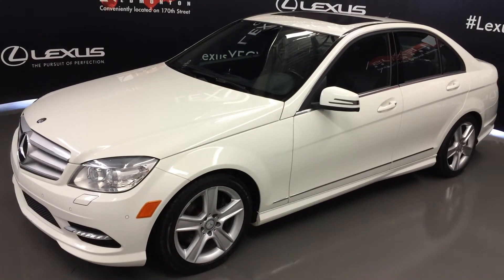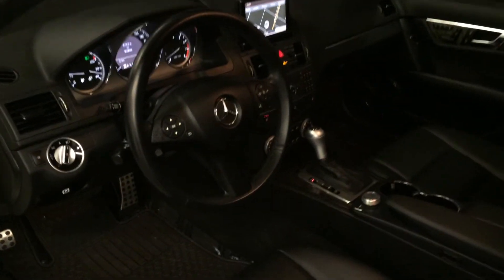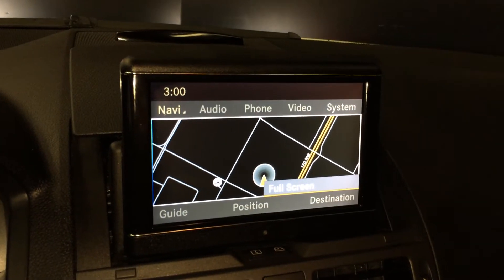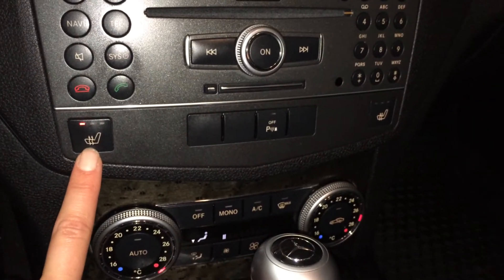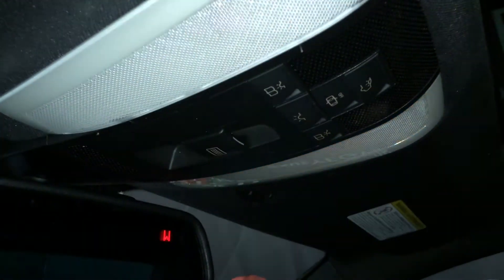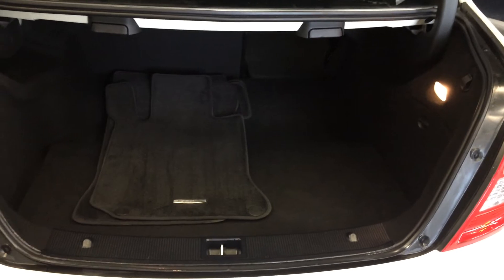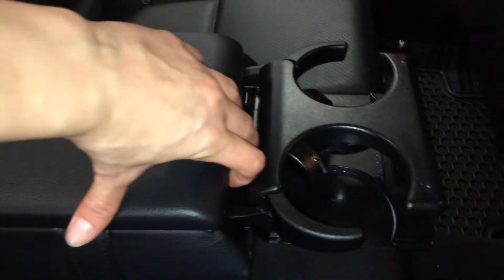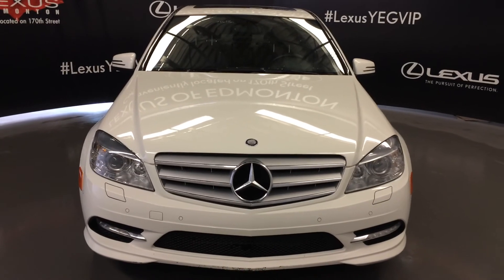Used White 2011 Mercedes-Benz C-Class C300 4MATIC In Depth Review Vegreville Alberta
This is a  2011 Mercedes-Benz C-Class 4dr Sdn C300 4MATIC with 7-Speed A/T transmission White[650,Calcite White] color and Black interior color.  This video is recorded and uploaded by cDemo Mobile Inspector

This vehicle showcased is a Canadian model and some options/features/packages/colours may not be available on Lexus models outside of Canada.